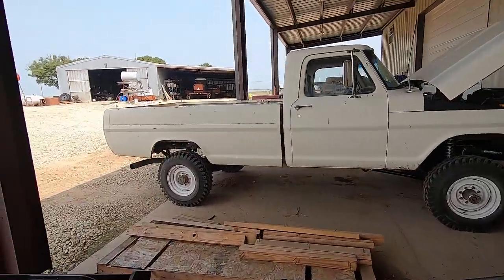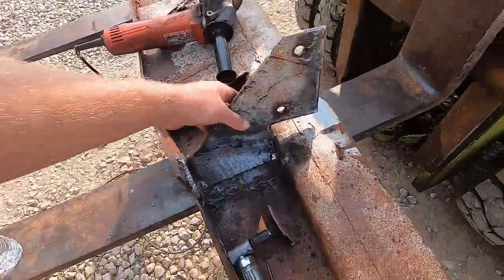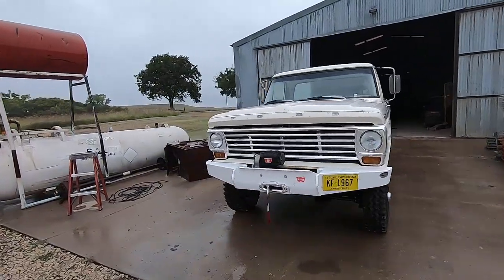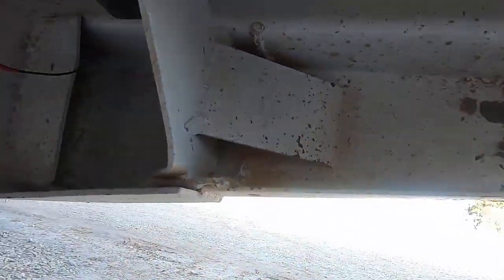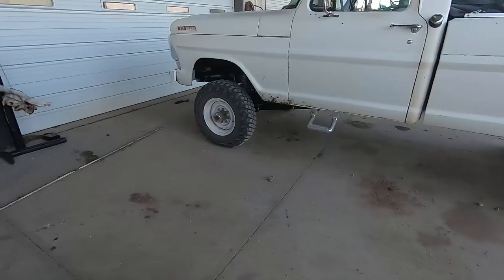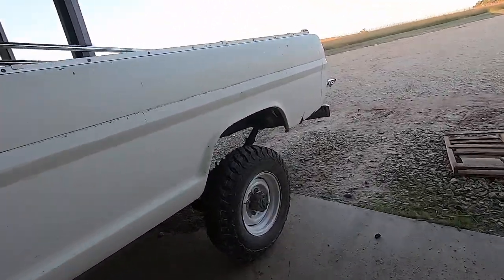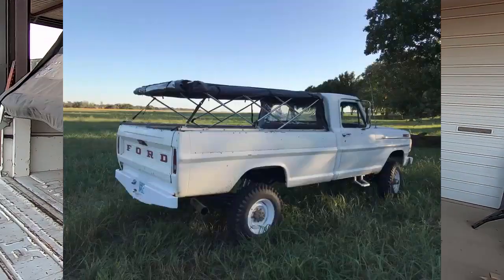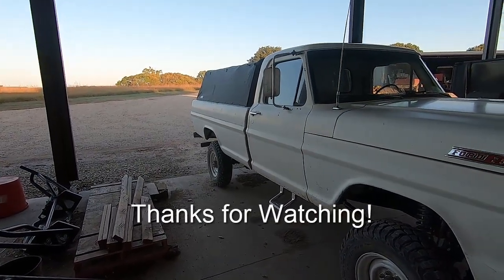Ultimate Highboy Build Series Ep. 6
My 1967 f-250 4x4 highboy build I call Ultimate Highboy. Fe428 cobra jet spec motor and 6r80 trans.